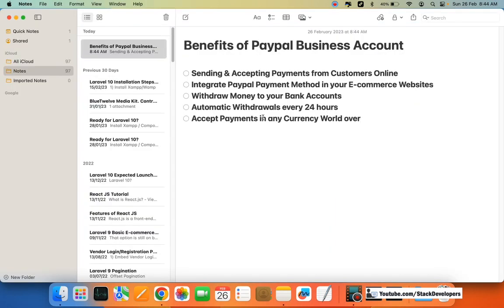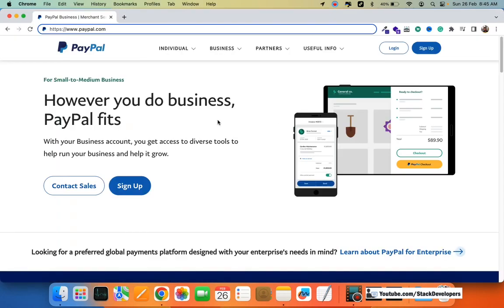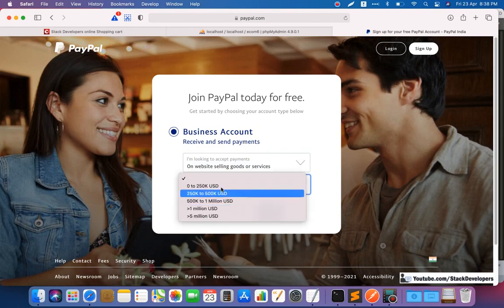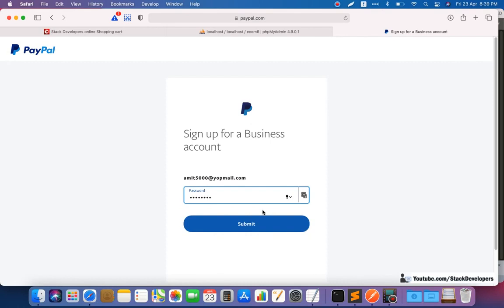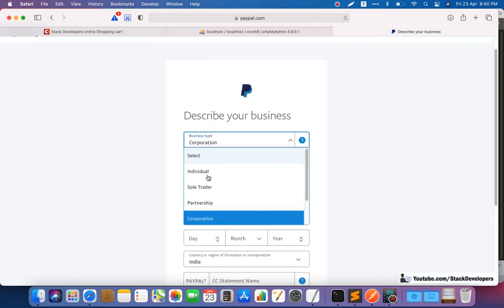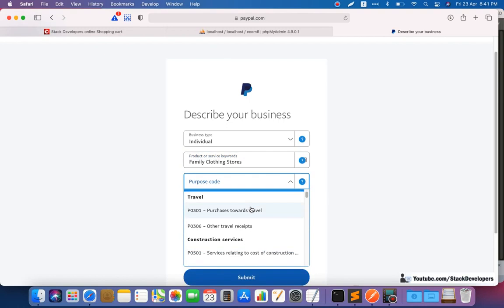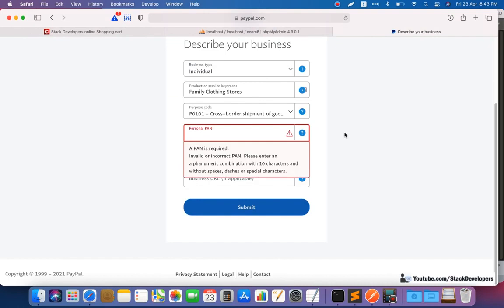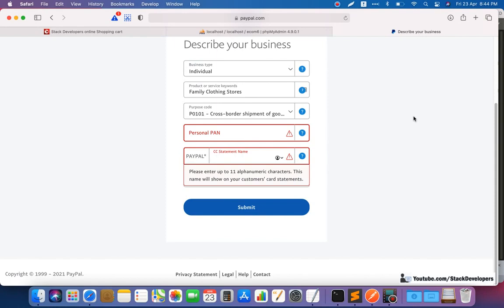Steps to create Paypal Business Account | Benefits of Paypal Business Account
So you’ve got an online business, it’s growing, and you’re looking to set up a secure payment processing system for your customers with PayPal. Well, we’re here to help. With this video, we’ll guide you step-by-step through the process of signing up for a PayPal Business Account, and finding the right payment solution – as well as showing you how online payments work, and why PayPal is better for your business.

Please watch the video and follow the steps to create Paypal Business Account.

- Sending & Accepting Payments from Customers Online
- Automatic Withdrawals every 24 hours
- Accept Payments in any Currency World over